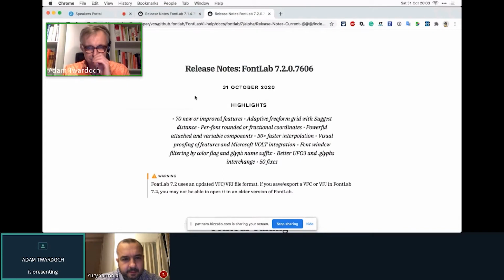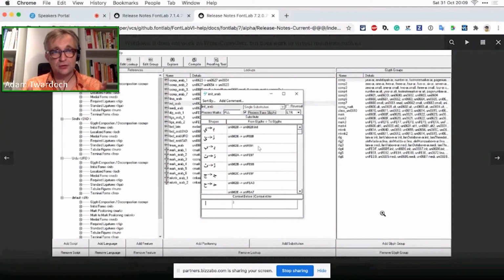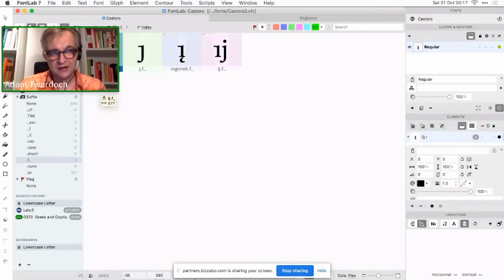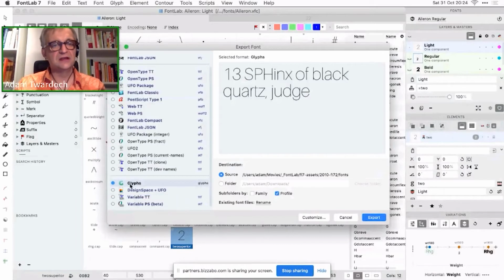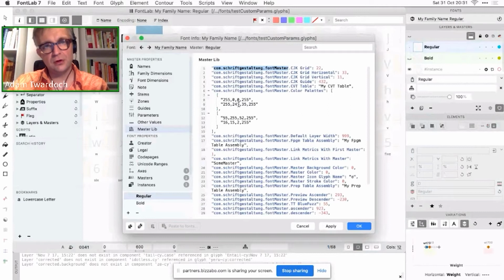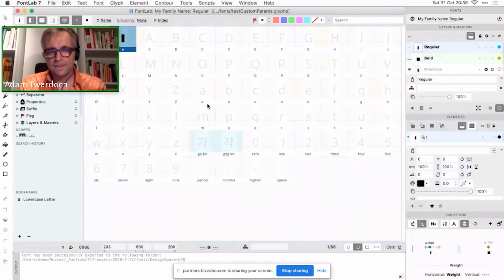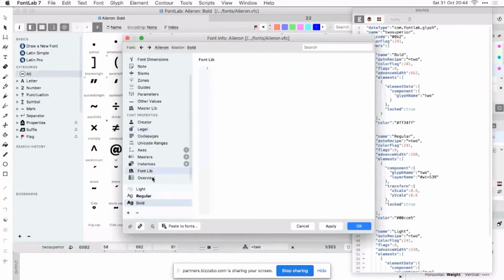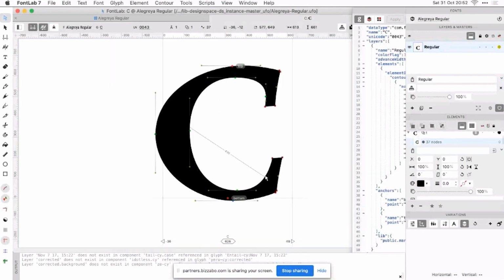Integrate FontLab 7.2 into Your Font-Making Workflow | Adam Twardoch | Yuri Yarmola | ATypI All Over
We’re introducing FontLab 7.2, a massive update for our pro font editor. This version brings major improvements that help you integrate FontLab with other font-making tools.

You can use FontLab 7 to open font projects based on DesignSpace and UFO, the .glyphs file format, or VFBs made in classic FontLab Studio 5, Fontographer 5, or TypeTool. You can also open existing OpenType fonts, including variable and color fonts with any font flavor. The integration works both ways: you can also export any fonts back into all these formats. FontLab 7.2 converts between the different formats with more fidelity, bringing important improvements in handling OpenType features, PostScript and TrueType hinting, and custom data.

No matter if you’re on macOS, Windows, or Linux, you can use FontLab 7.2 to check how your fonts render with the Windows ClearType™️ rasterizer, and re-build components from plain outlines. FontLab 7.2 improves the proofing and in-depth examination of OpenType Layout features for any writing system, and lets you import binary or source feature definitions and move them to Microsoft VOLT for ultimate fine-tuning.

Whether you’re already a FontLab 7 user, or you use another font editor, join us in our sessions during ATypI 2020 All Over!